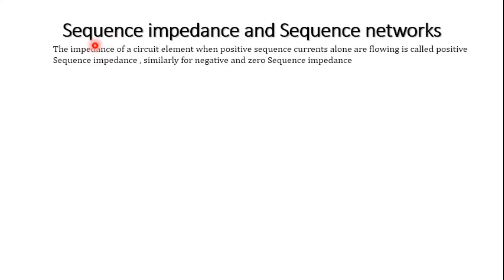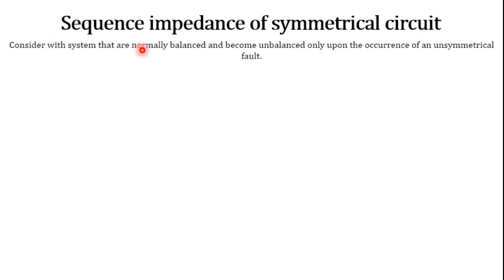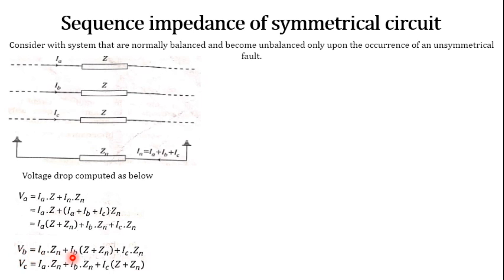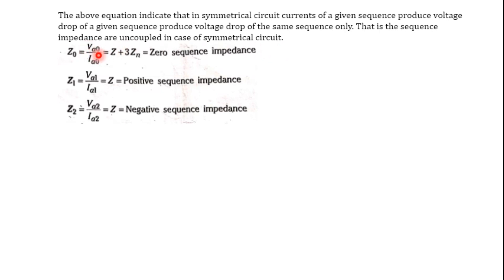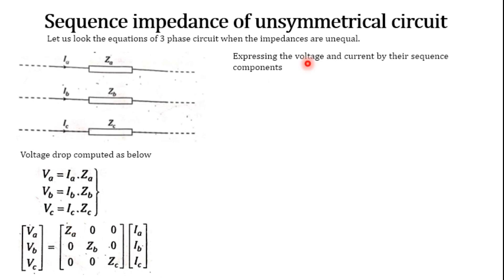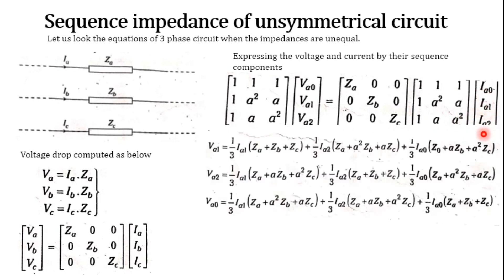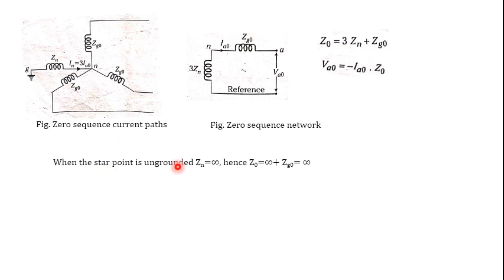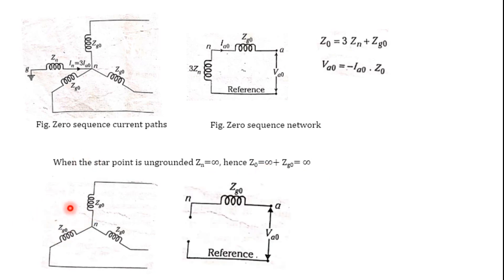VTU PSA1 18EE62 M3 L4 PSA1 M3 L5 Sequence impedance of symmetrical and unsymmetrical circuit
This video will explain about Sequence impedance of symmetrical circuit, Sequence impedance of unsymmetrical circuit, Sequence impedance and network of synchronous generators: